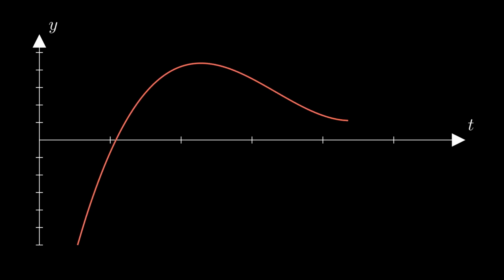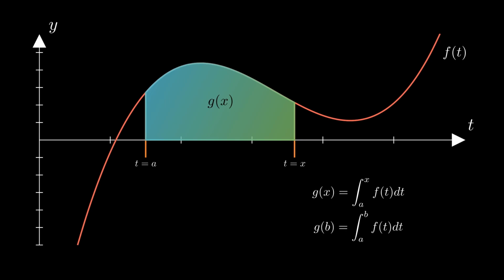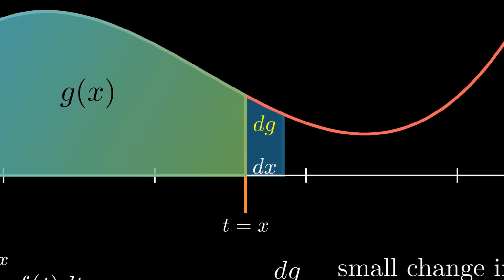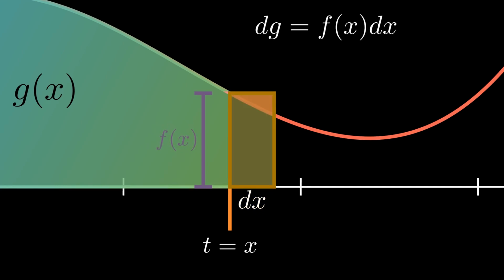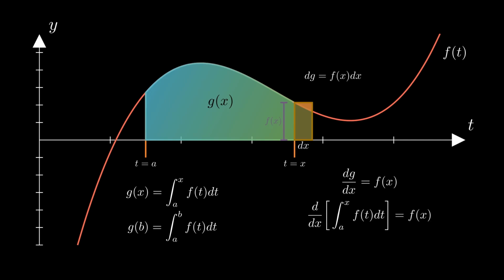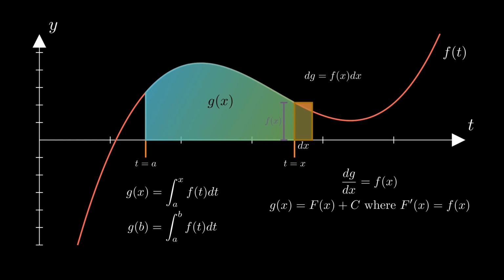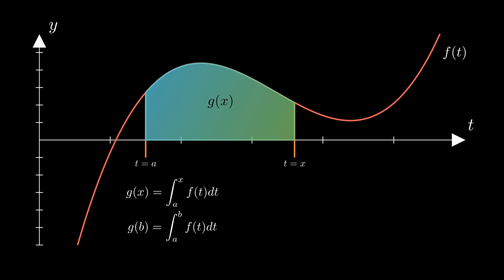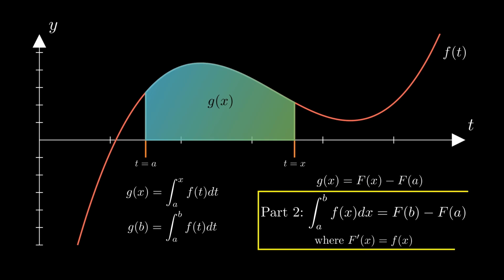Discovering the Intuitiveness of Calculus (Fundamental Theorem)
The Fundamental Theorem of Calculus is one of the most famous statements in mathematics. However, it can be difficult to truly grasp why the theorem works. In this video, we will explore an explanation of the Fundamental Theorem of Calculus that aims to portray the elegance behind the theorem. This will not be a rigorous proof, but rather an intuitive examination of the theorem.

This video was created using Manim, a popular Python library for making mathematical animations.

This video is a remake of one of my earlier videos with higher quality animations.